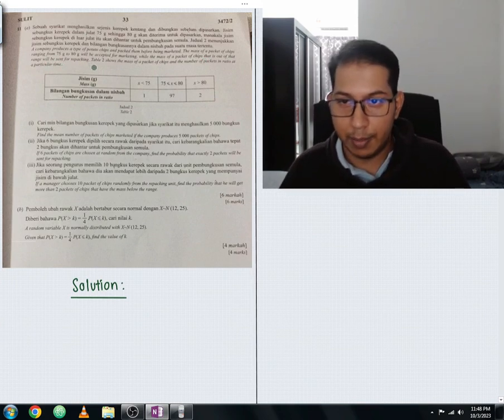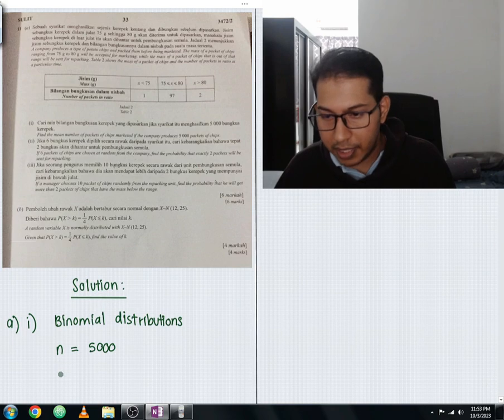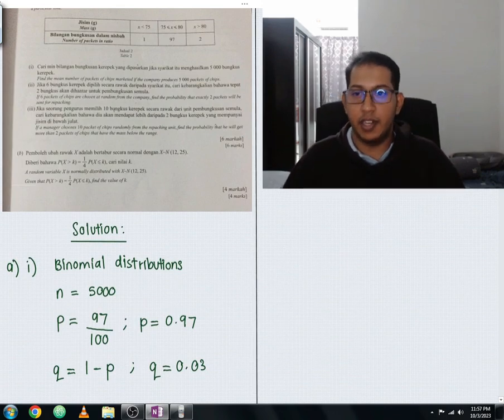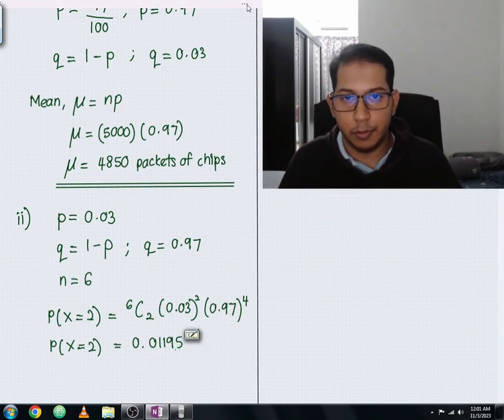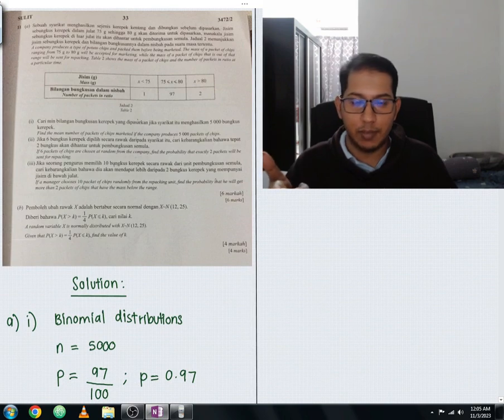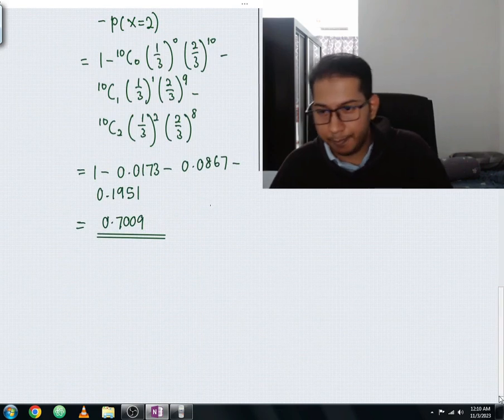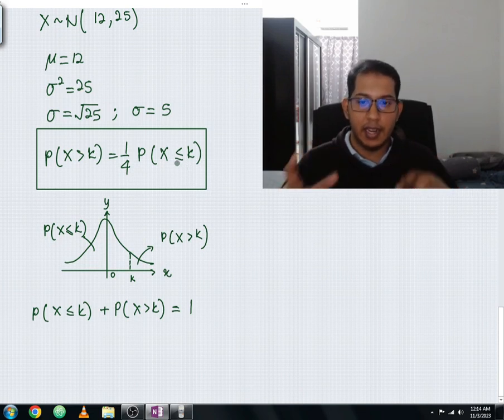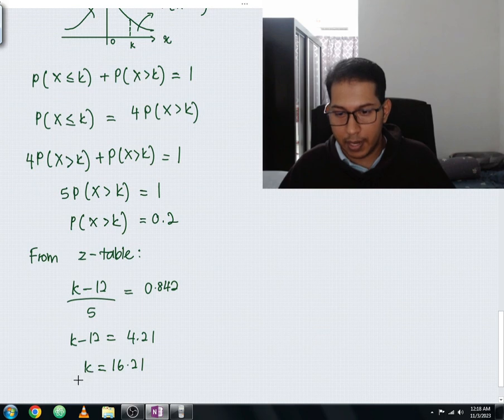SPM 2021 Add Maths Paper 2 Question 11 (Q11) | Probability Distributions | Math Tutor Edu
Video of Add Maths SPM 2021 past year paper 2 question 11 (q11) where it involves probability distributions from Math Tutor Edu. Any doubts or feedback feel free to put down in the comment section below.

0:00 Add Maths SPM 2021 Paper 2 Q11 (Question)
2:22 Add Maths SPM 2021 Paper 2 Q11 (Solution a i)
7:30 Add Maths SPM 2021 Paper 2 Q11 (Solution a ii)
13:25 Add Maths SPM 2021 Paper 2 Q11 (Solution a iii)
21:43 Add Maths SPM 2021 Paper 2 Q11 (Solution b)